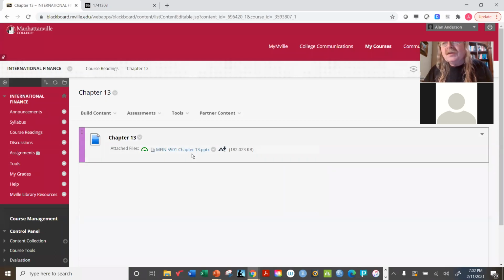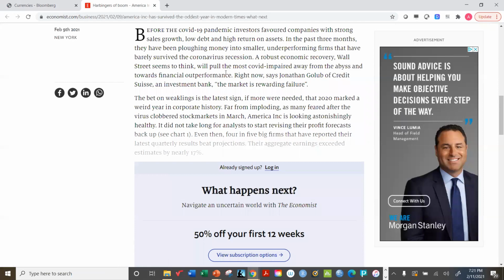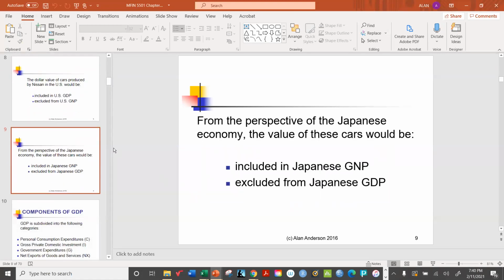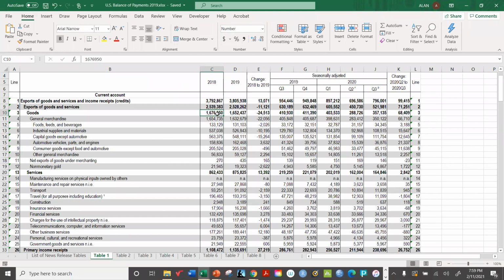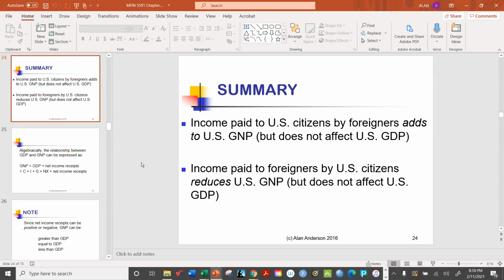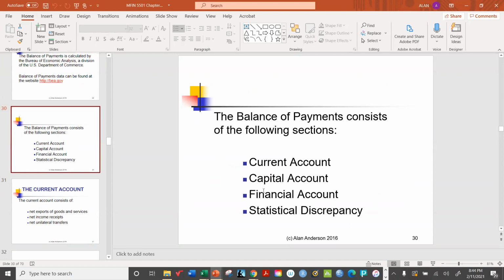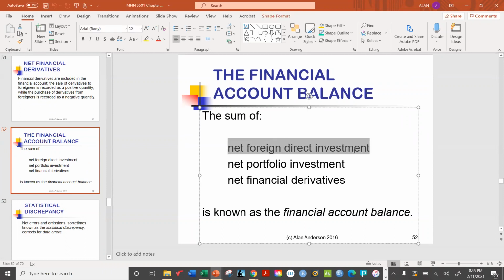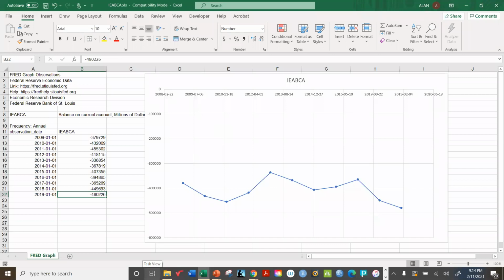MFIN 5501 2 11 21